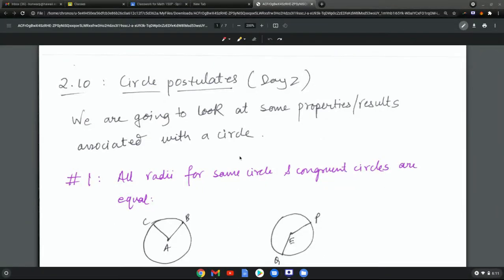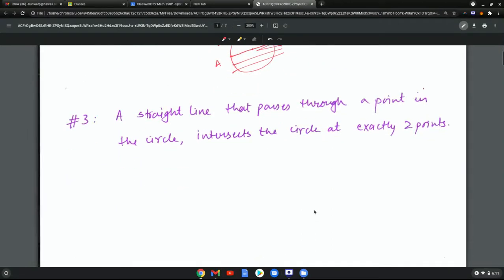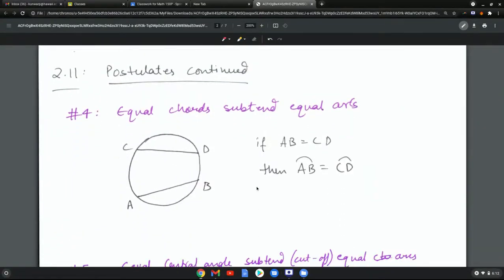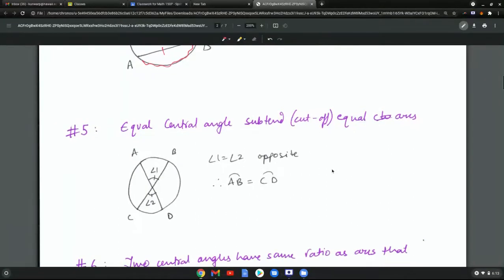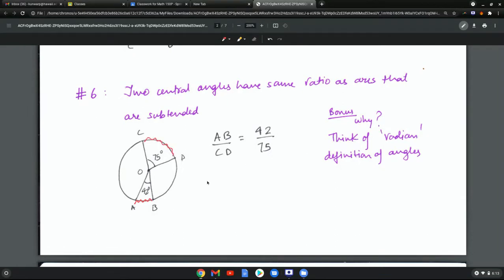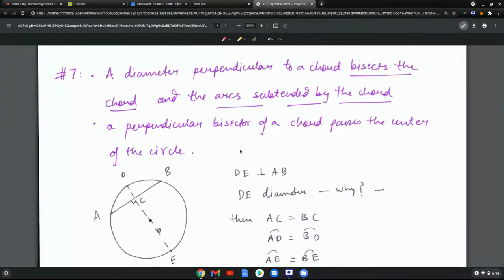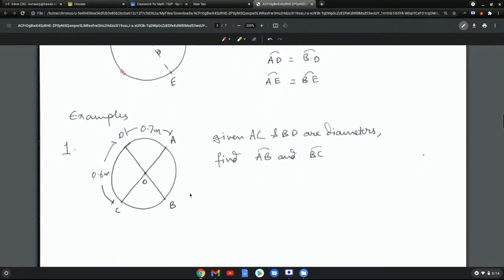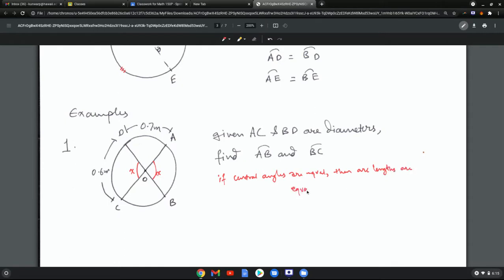Math 150P Week 2 Day 2 Video 1